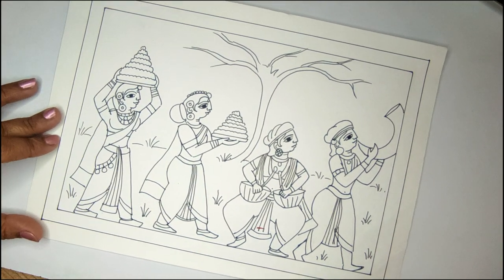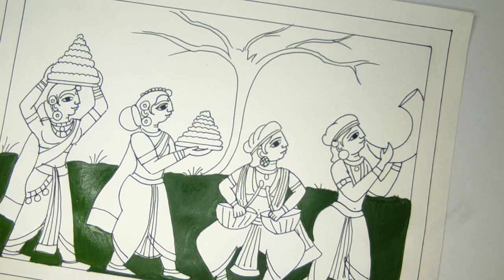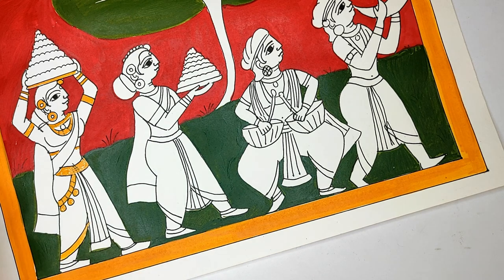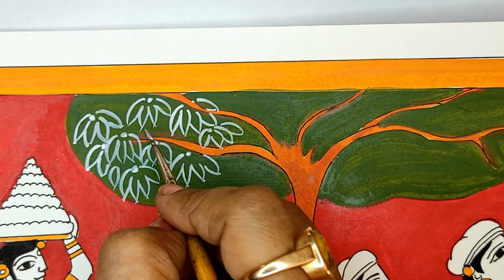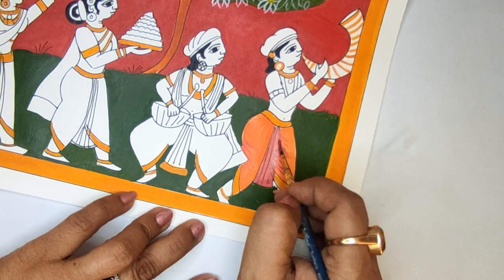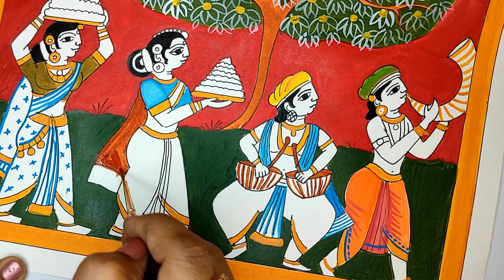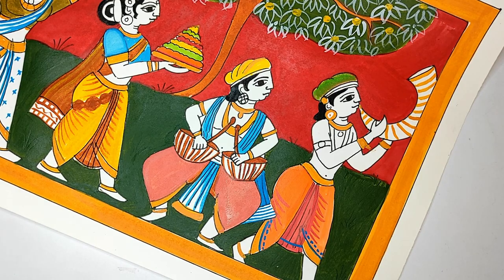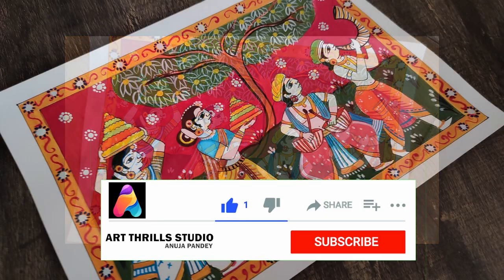Cheriyal Painting Workshop : Day 6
Cheriyal Scroll Painting is a stylized version of Nakashi art, rich in the local motifs peculiar to the Telangana. They are at present made only in Hyderabad, Telangana, India. The scrolls are painted in a narrative format, much like a film roll or a comic strip, depicting stories from Indian mythology, and intimately tied to the shorter stories from the Puranas and Epics. Earlier, these paintings were prevalent across Andhra, as also various other parts of the country, albeit flavored with their distinct styles and other local peculiarities dictated by the local customs and traditions. In the same way, Cheriyal scrolls must have been popular across Telangana in earlier times, though with the advent of television, cinemas, and computers it has been fenced into its last outpost, the Cheriyal town.